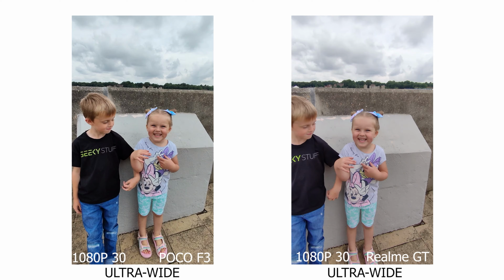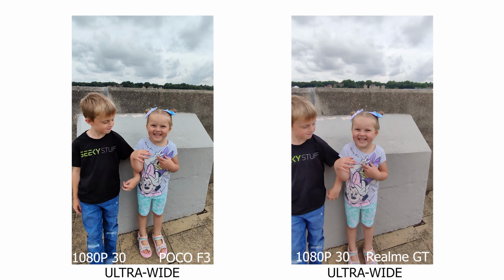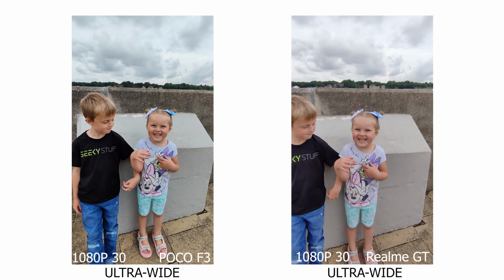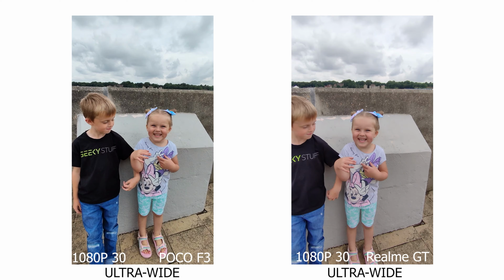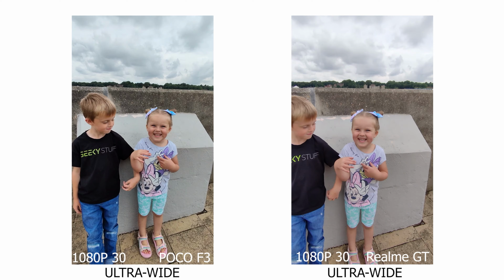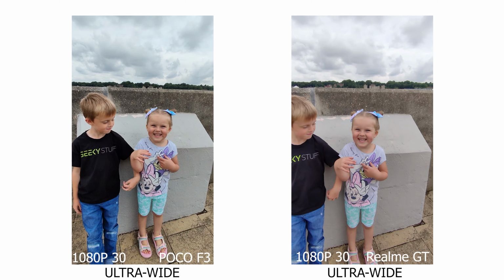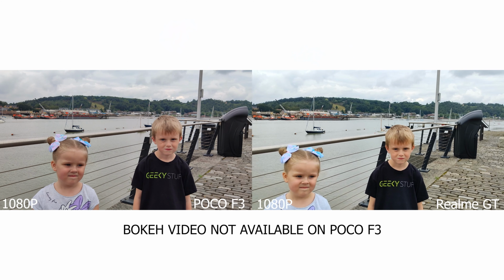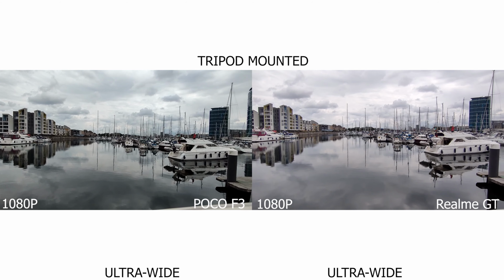Realme GT vs POCO F3 Camera Battle - Which Camera Is Better ?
Realme GT vs POCO F3 Camera Battle - This is condensed version of my full comparison video! This is purely a camera battle between POCO F3 & Realme GT! The Realme GT does offer more in terms of features in the camera department, but is it better??

POCO F3
Realme GT